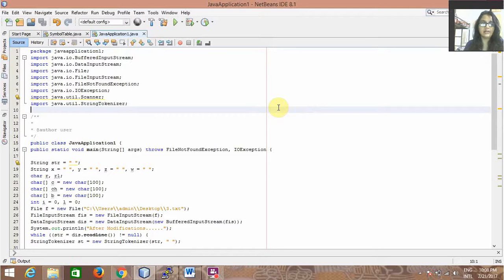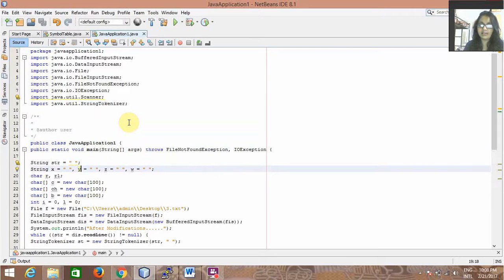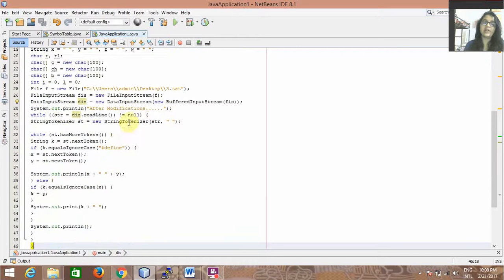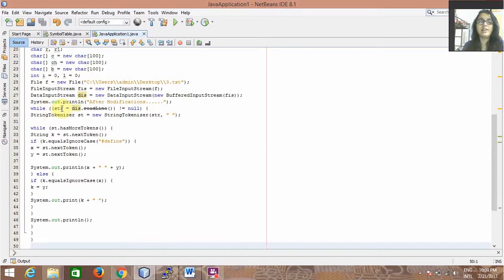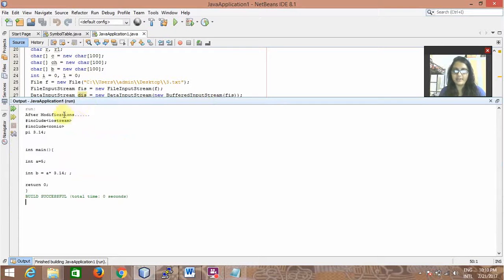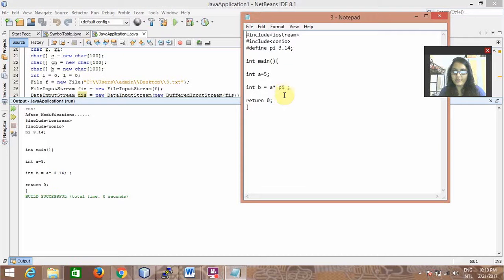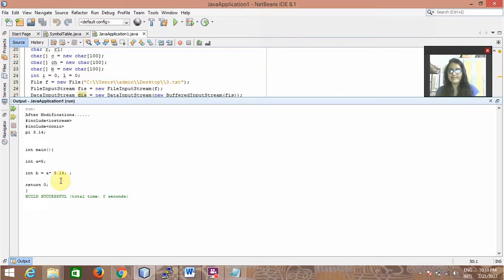system software and compiler lab exercise 3